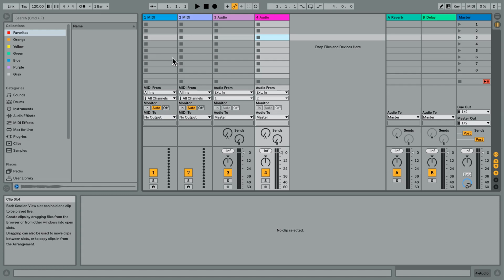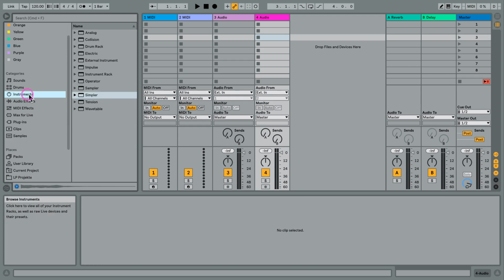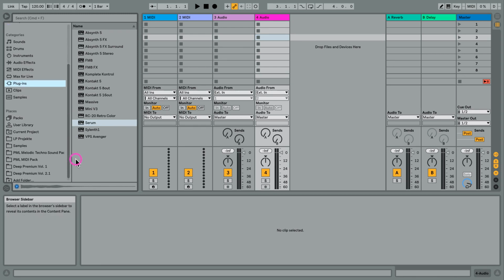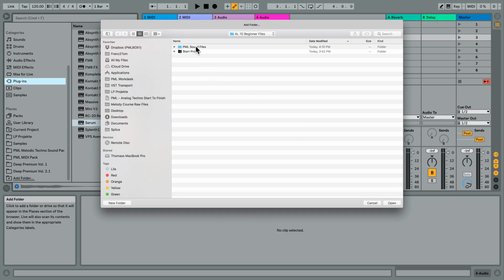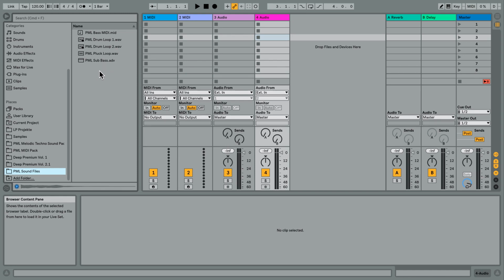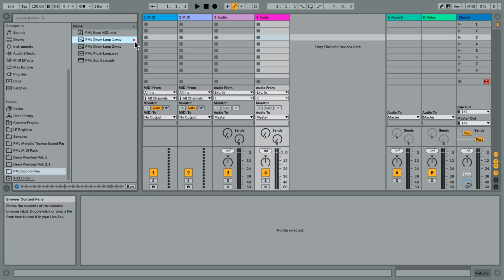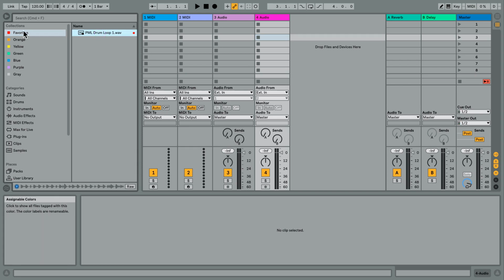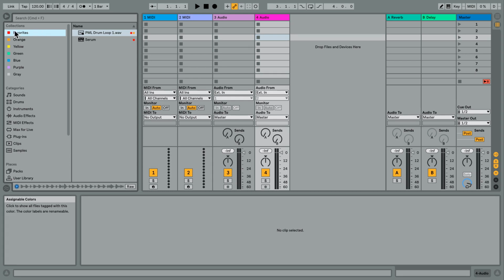Part 2 New To Ableton Beginner 03 The Browser